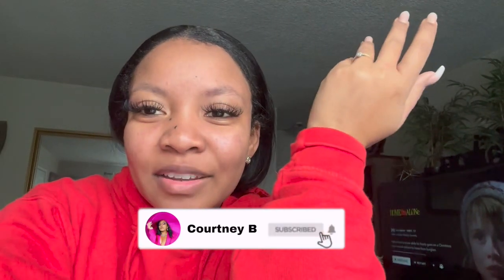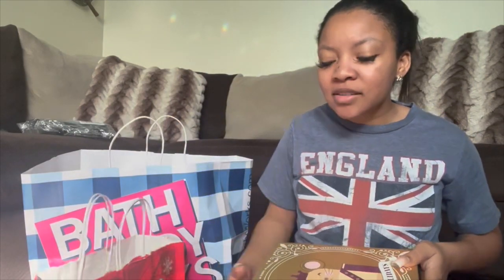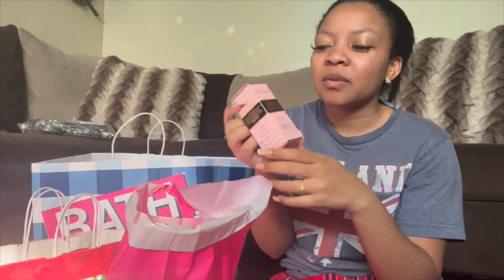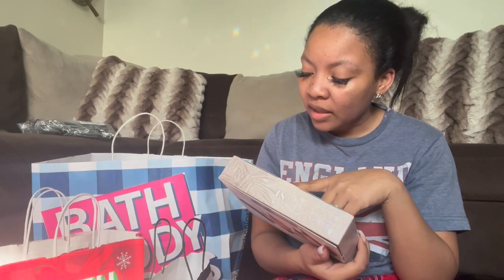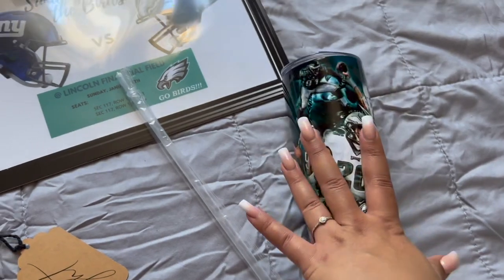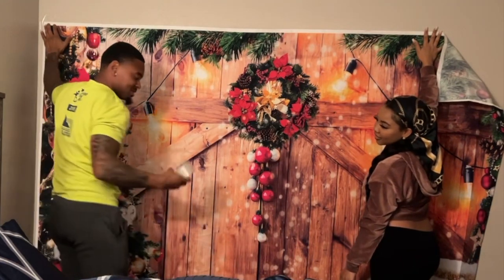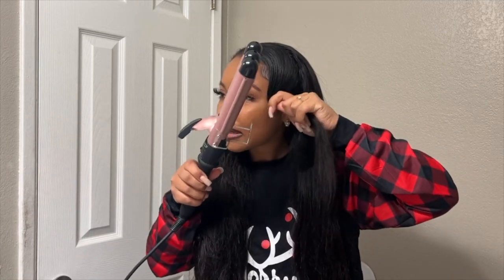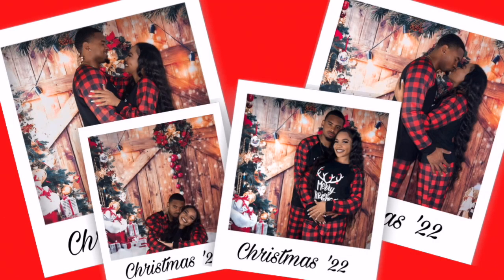Vlogmas: Gift shopping, Winter Fest, Couple Matching pjs & more..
Happy happy holidays everyone! This vlog consists of some highlights from my December... Hope you enjoy!